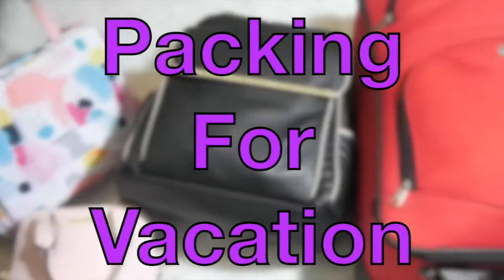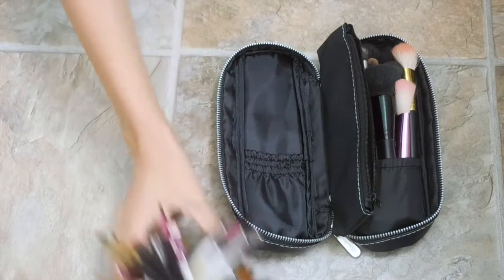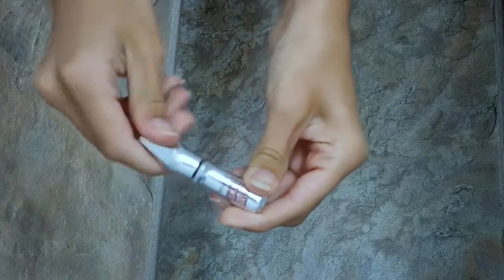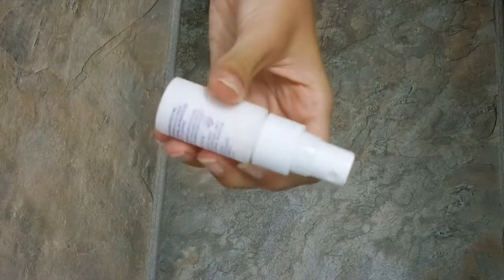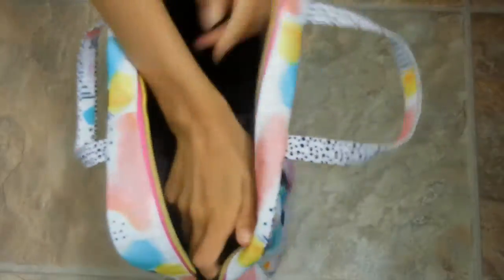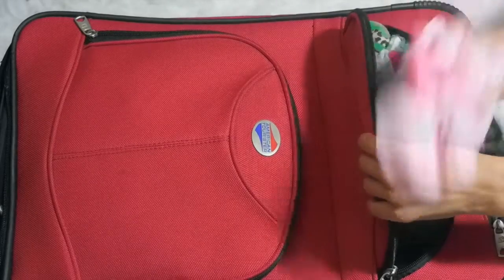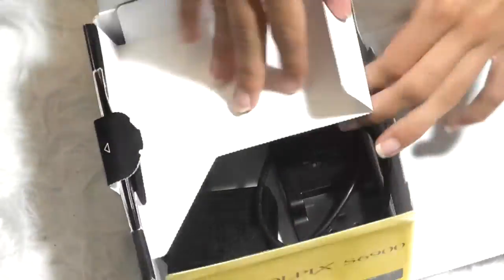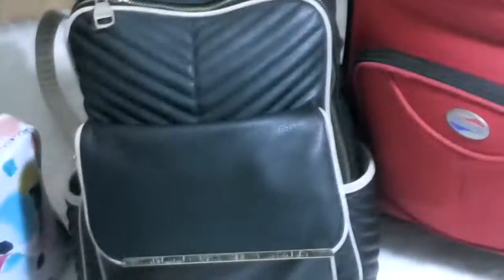Packing For Vacation!!!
hey guys today i am packing for vacation! I am going to the beach for the first time since I was 2!! I hope you guys liked this video Thanks for requesting it Jaden :)

-Links-

*Musical.ly: hailey_beauty